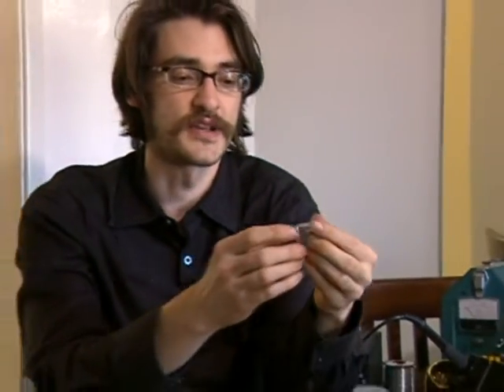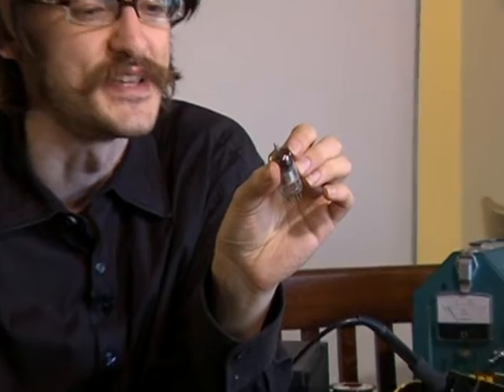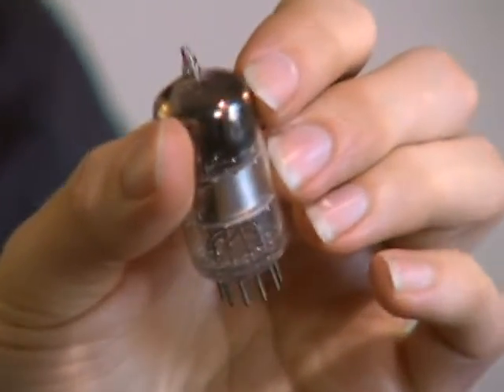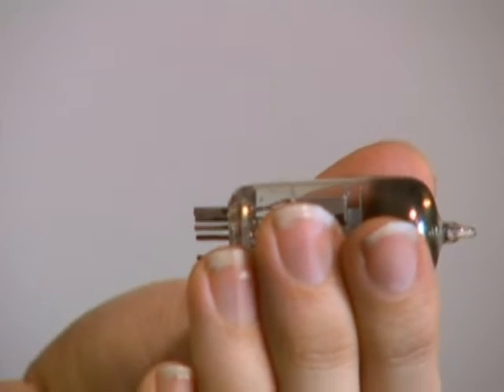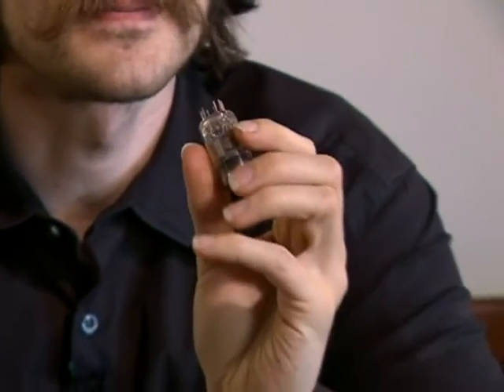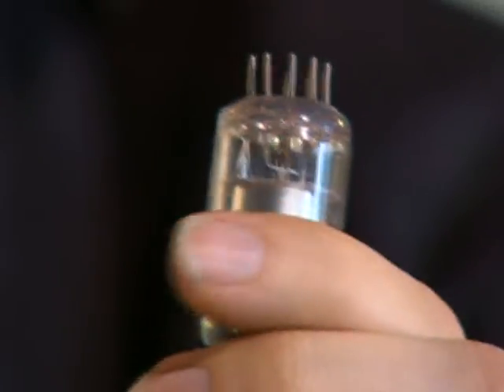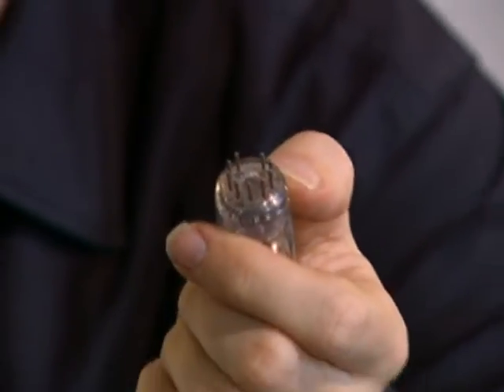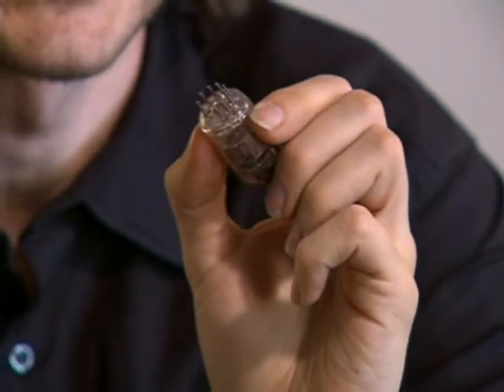Restoring Vintage Radios and Music Equipment : Vacuum Tube Problems in Vintage Electronics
Vintage vacuum tubes have great sound but are hard to repair. Learn about vacuum tube problems in vintage electronics in this free vintage electronics restoration video.